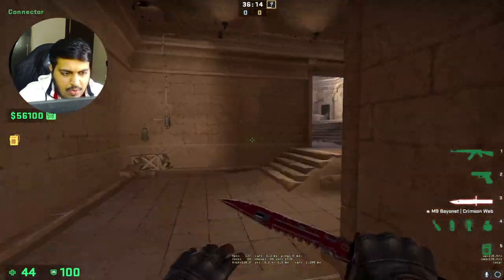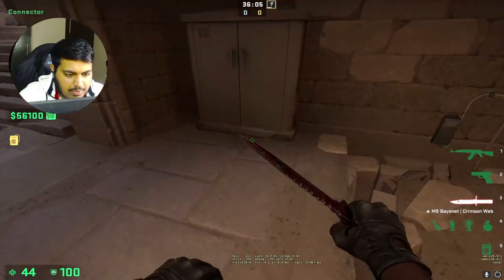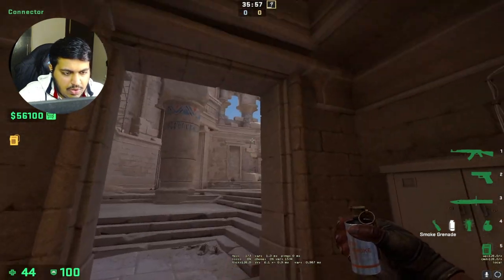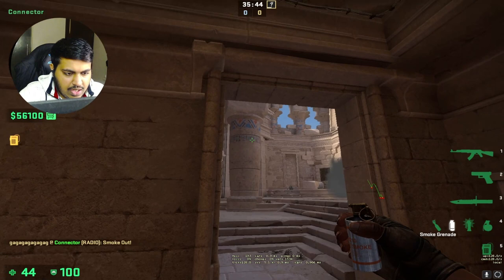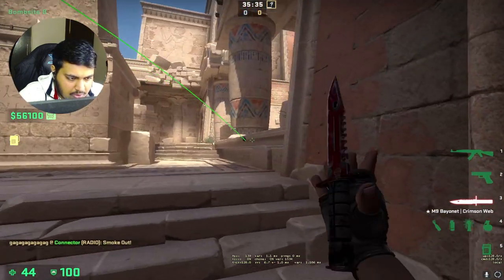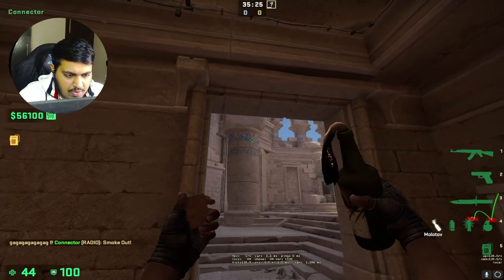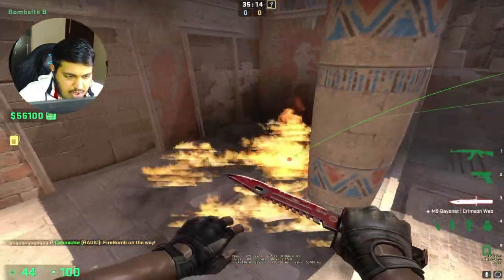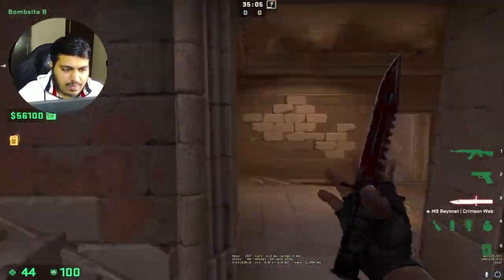Smoke the whole B site from connector. NO LINEUPS NEEDED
Very handy smokes and molotov you can throw from connector on anubis.